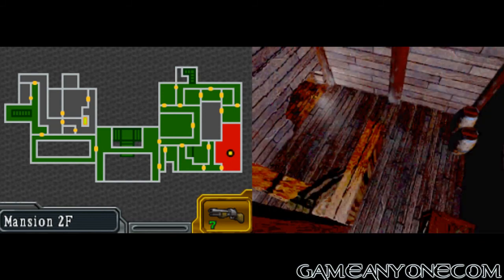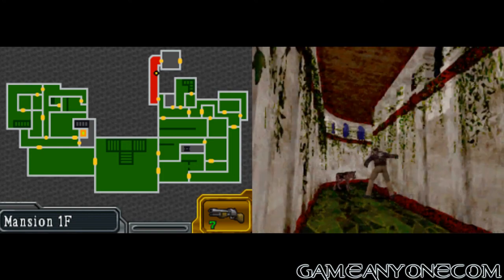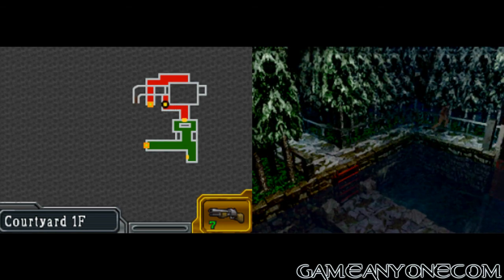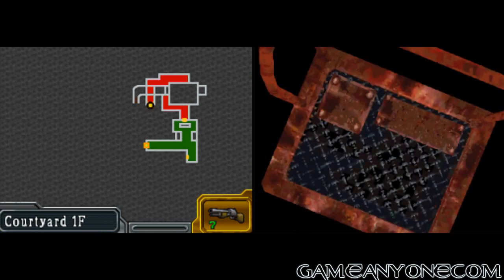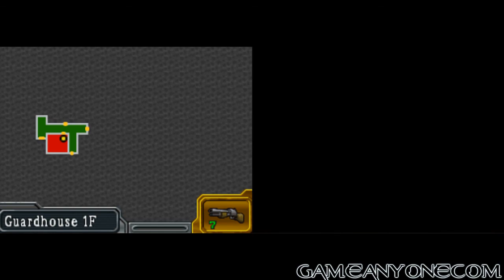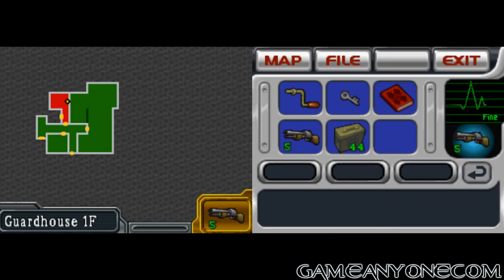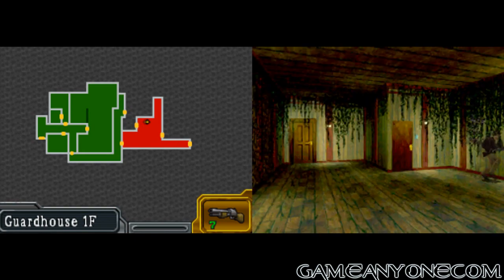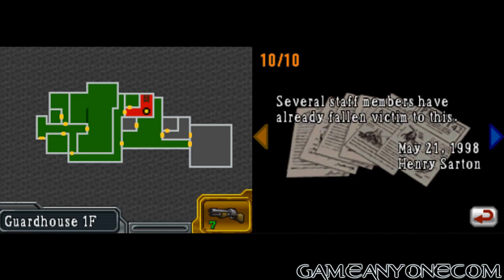Let's Play Resident Evil: DS - Chris Classic - Part 5: First Yawn Encounter, The Guardhouse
It's called Yawn, because you'll yawn at how boring/easy it is fighting.
That should have been a line in the original game,  seriously